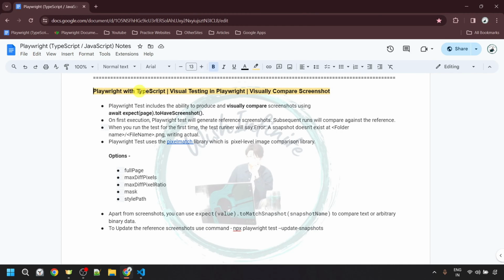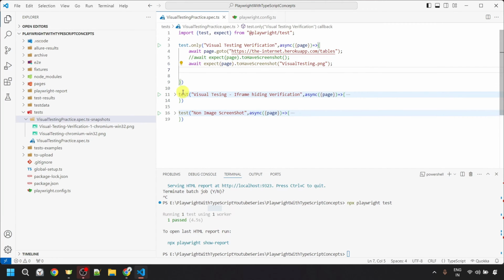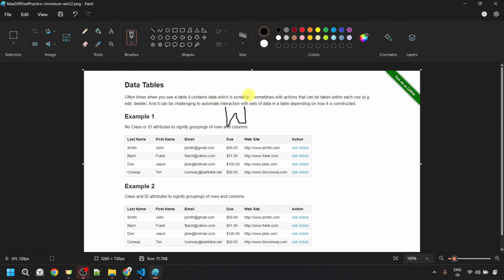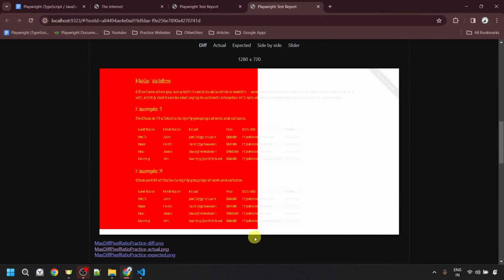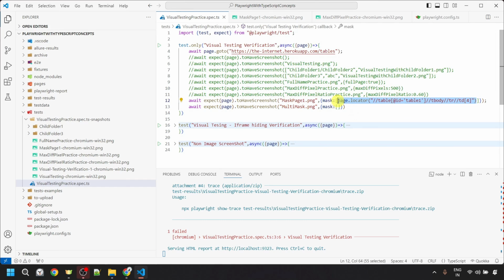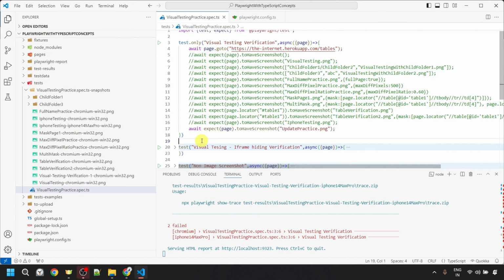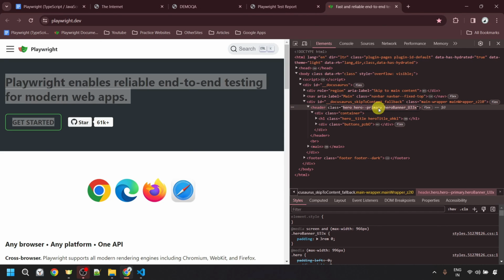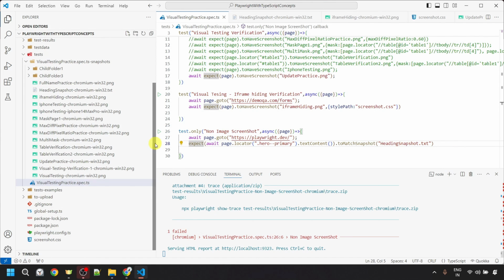Visual Testing in Playwright | Compare Screenshots & Detect UI Changes | Playwright Tutorial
Master Visual Testing in Playwright and take your automation to the next level! 👁️‍🗨️
In this tutorial, you’ll learn how to capture screenshots, visually compare UI differences, and detect layout changes automatically using Playwright’s built-in screenshot comparison features.

We’ll cover everything from baseline image creation to pixel-by-pixel visual diffs, helping you ensure pixel-perfect UI testing across versions.

Perfect for QA Engineers, SDETs, and Frontend Testers who want to integrate Visual Regression Testing into their Playwright framework.

📘 Topics Covered:

Visual Testing in Playwright

Capture and compare screenshots

Detect visual/UI changes

Maintain baseline images

Visual regression automation best practices

Chapters

00:00 - Introduction
00:48 - Perform basic visual comparison
05:55 - Provide name to the visual comparison screenshot
09:15 - Save refrence screenshot in desired child folder
14:30 - Full Screen option for Visual Testing
17:32 - maxDiffPixels option for Visual Testing
25:52 - maxDiffPixelRatio option for Visual Testing
32:23 - mask option for Visual Testing
39:39 - Perform visual testing for specifc element
43:55 - Visual Testing on different Browser / Mobile device emulator
46:41 - Update refrence screenshot
50:27 - StylePath option for Visual Testing
56:16 - Non Image snapshot verification
01:00:33 - Exampel of visual testing of different pages
01:04:31 - Recap